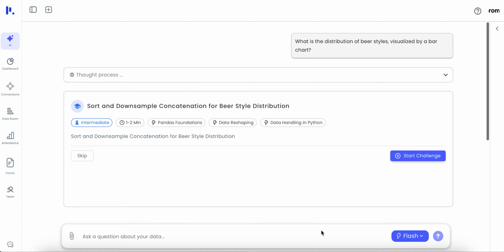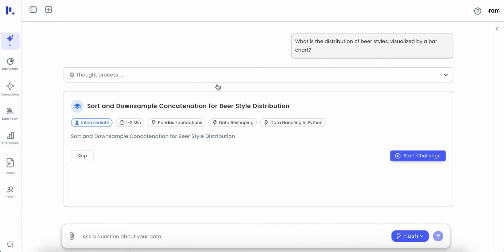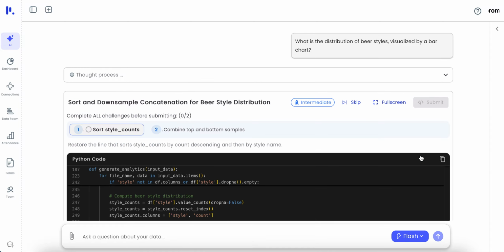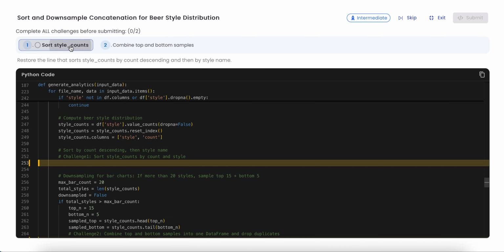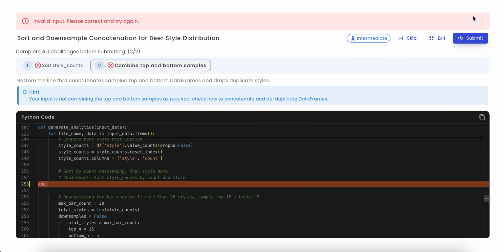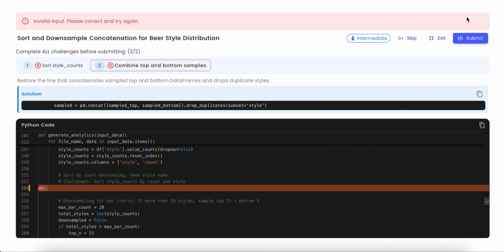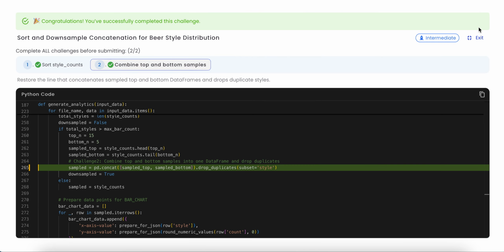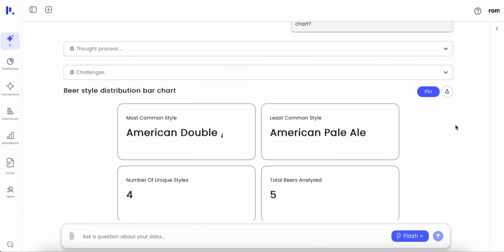Completing Challenges with PromptBI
Learn how to turn on learning mode, select your level and complete Python coding challenges on PromptBI. Advance your data analytics skills.